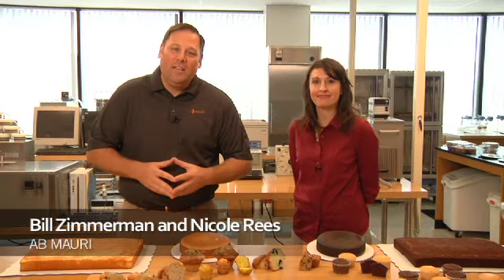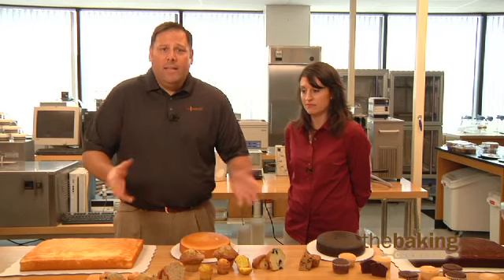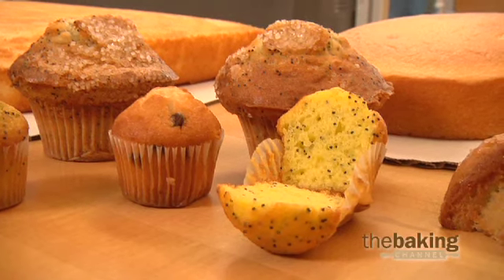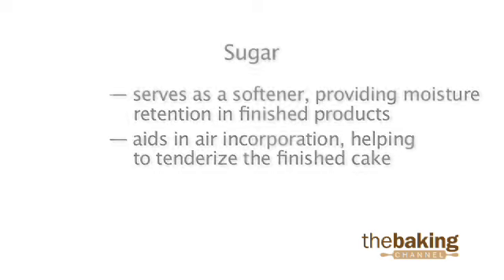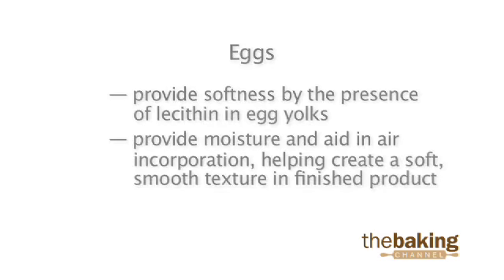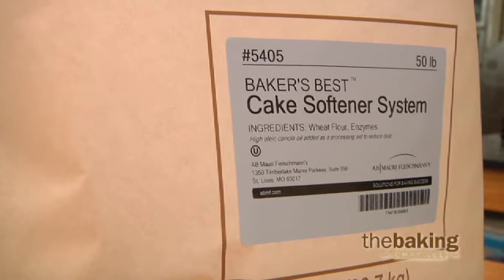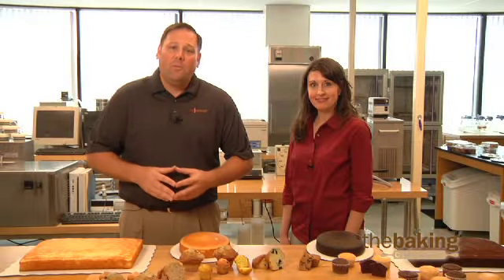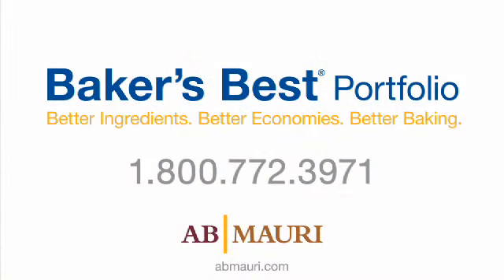Enzyme Softening Systems for Cakes and Muffins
Bill Zimmerman and Nicole Rees of AB Mauri demonstrate how to improve softness in cake and muffin products.